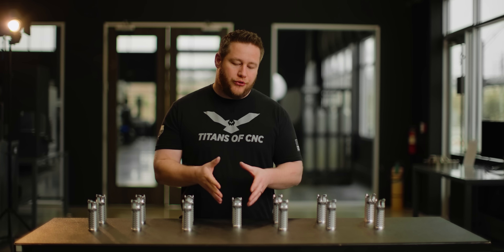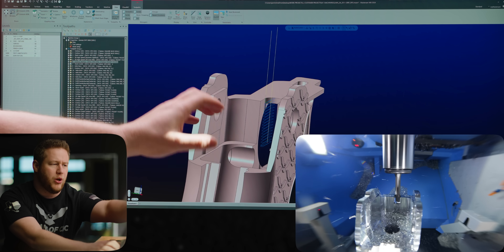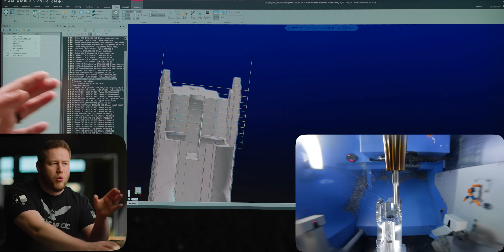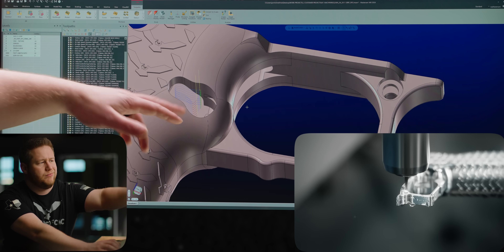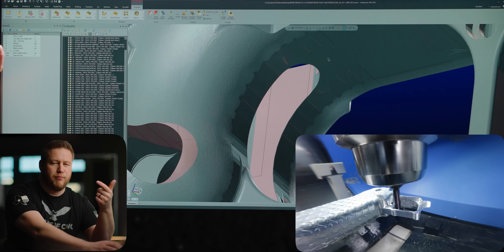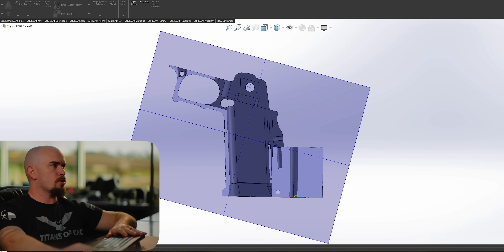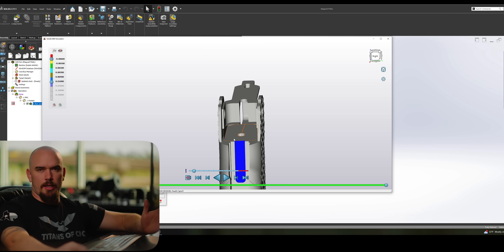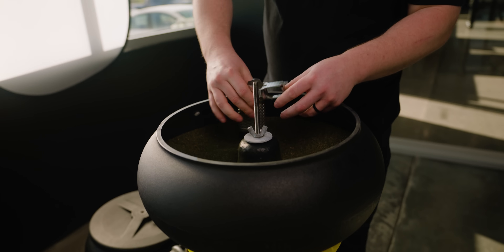EXTREME Machining Skills They Won’t Teach You In School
CNC Machining the final part of our 1911 double stacked grip! Jessie and Trevor walk us through Mastercam and Solidcam to showcase the intricacies of CNC machining these parts on a 5 axis CNC machine and an EDM Machine from Sodick (AL600P)

0:00 Previously on Titans of CNC
0:34 Walkthrough of CNC Programming on Mastercam
8:14 Paradigm Arms
8:44 Setting up wire EDM
9:40 Programming wire EDM in Solidcam
11:51 Deburr and Polishing CNC Machined parts
13:48 Final Machined Part
14:07 Jessie's greatness